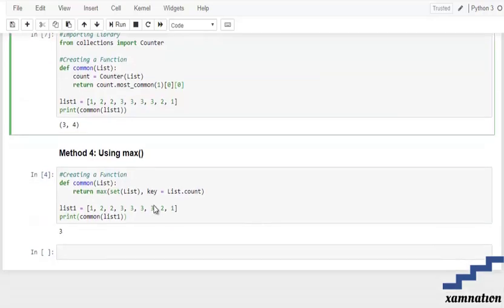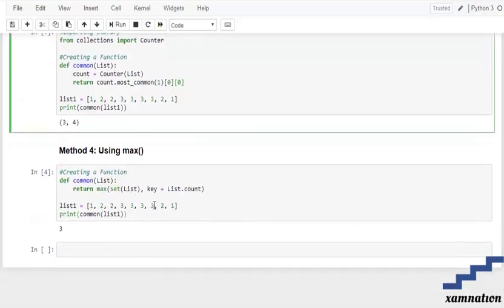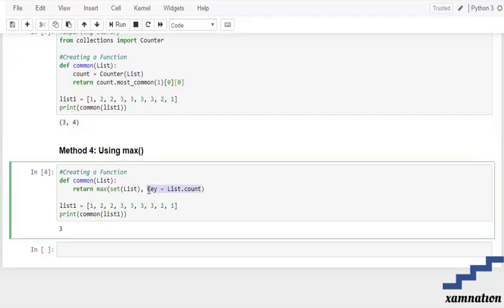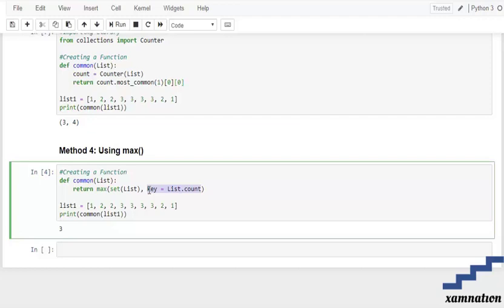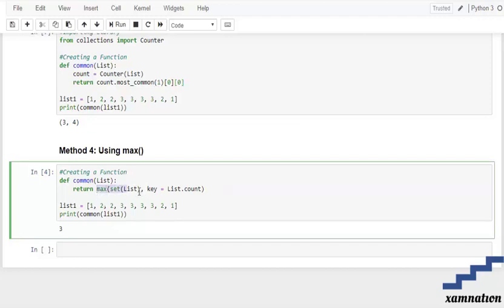Finding most frequent element in a list- using max()